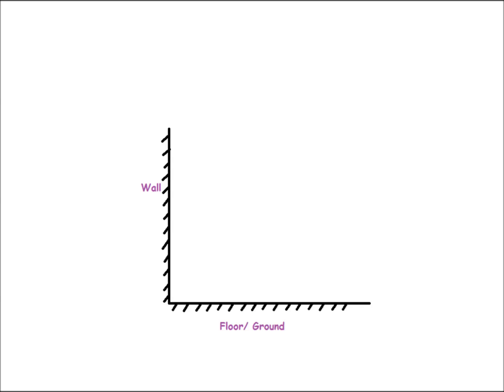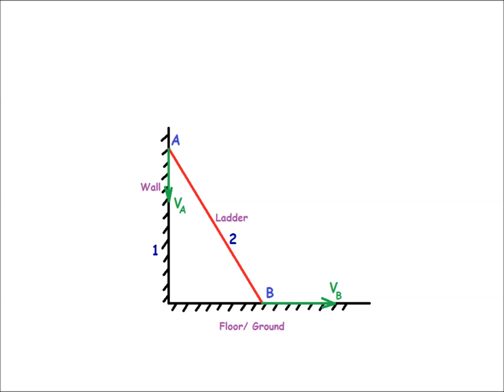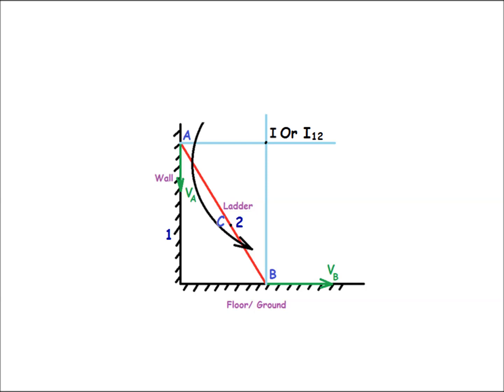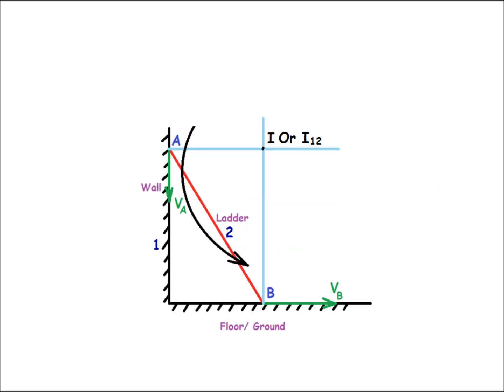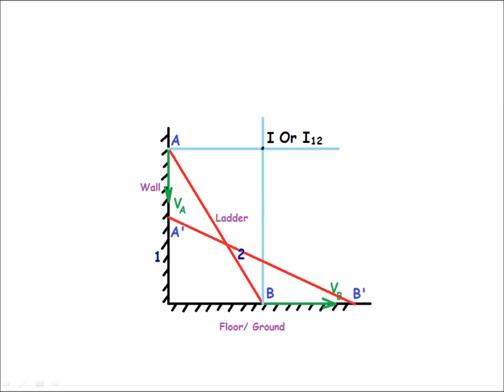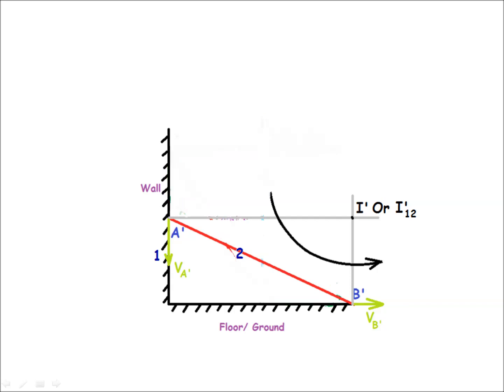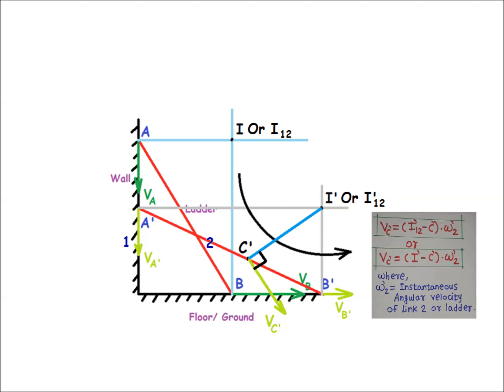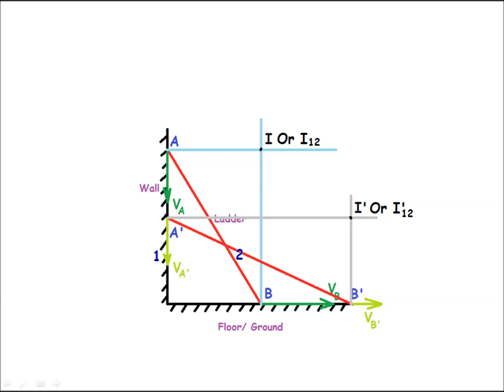4- ICR Method: Introduction to concept of ICR by using example of Ladder leaning against wall.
By observing this video you will come to know about Instantaneous nature of ICR. You will also come to know whether body or link is really rotating or not about ICR !Though we are calling it as Instantaneous Centre of Rotation.